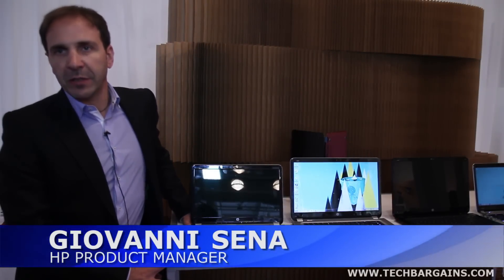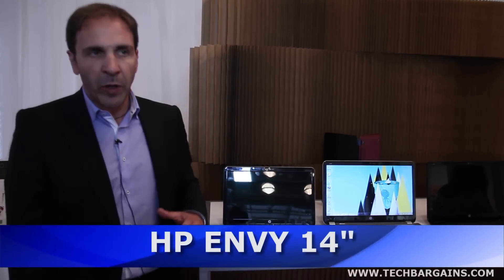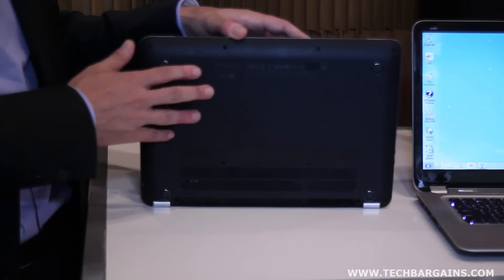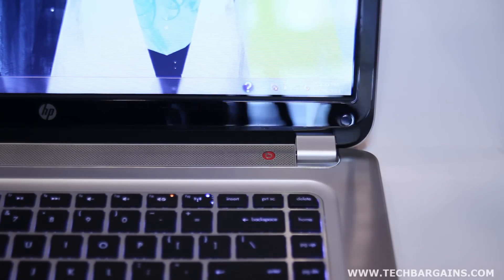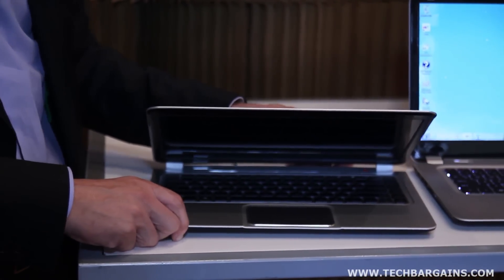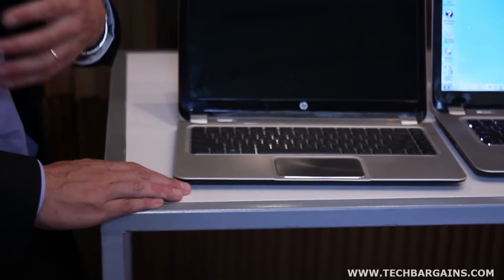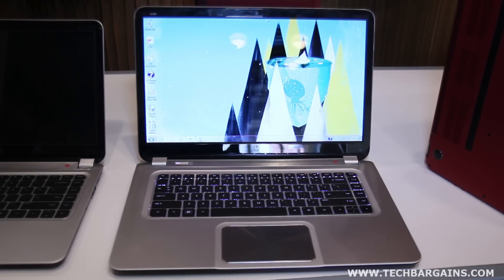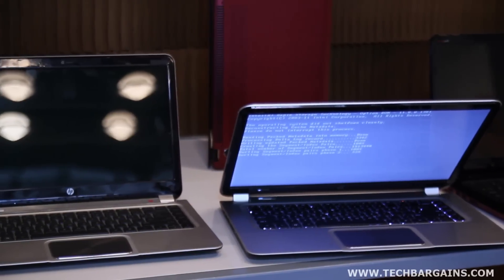Updated HP Envy Lineup Preview (HD)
Giovanni Sena from HP details the newly updated HP Envy 14 and Envy 15.6, including distinctions between the new Ultrabook and Sleekbook models.